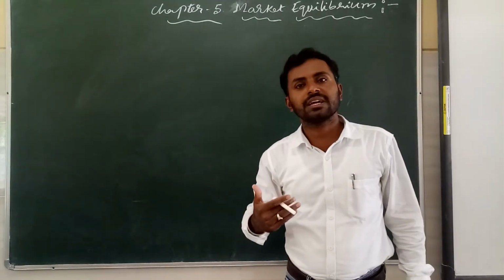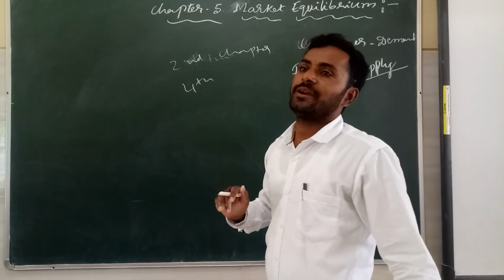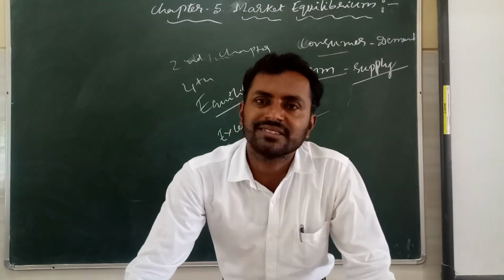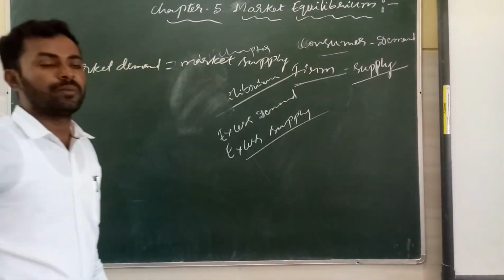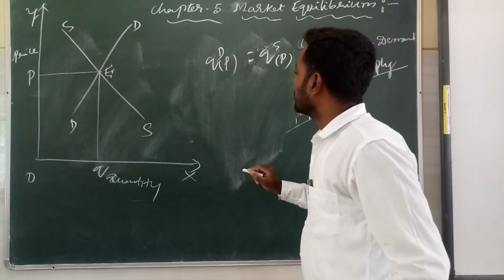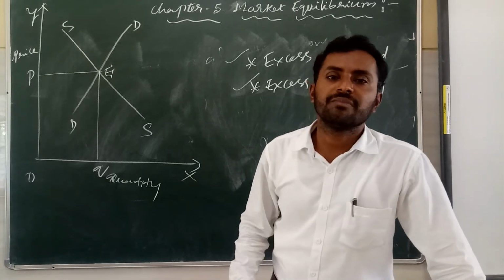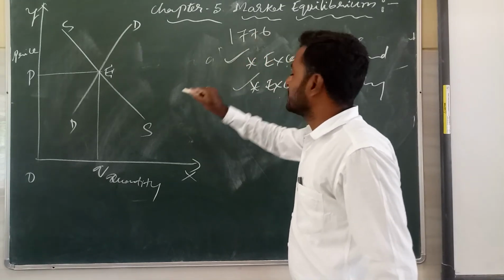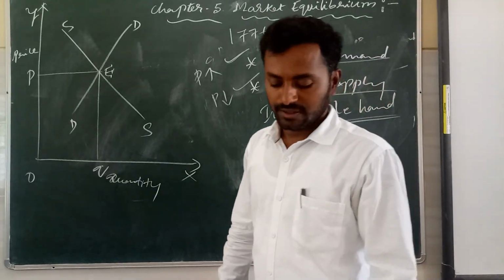Economics chapter 5 market equilibrium